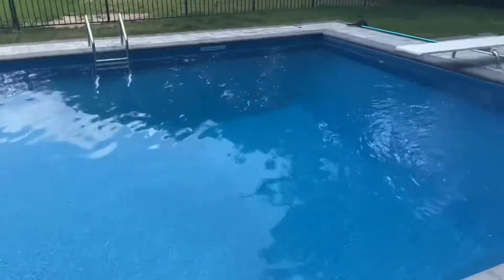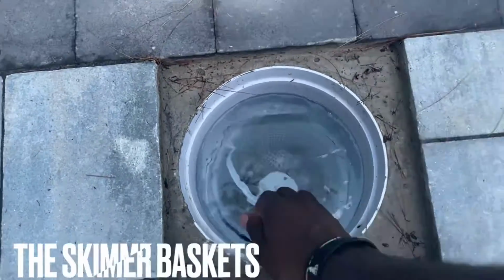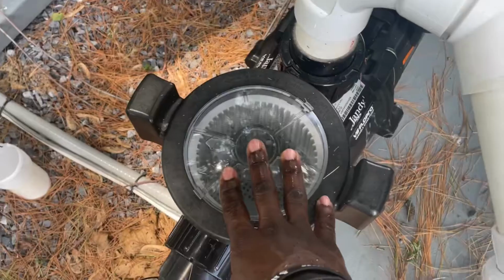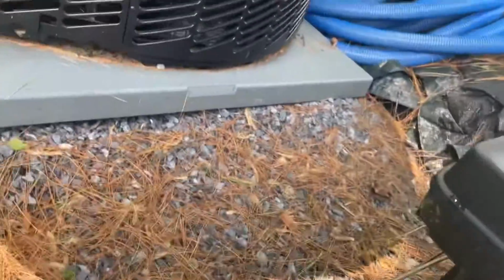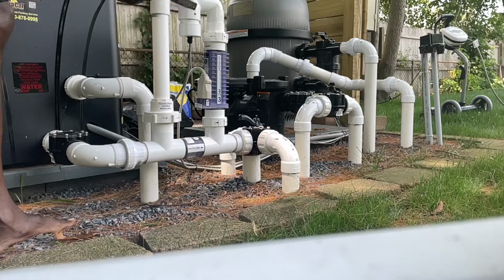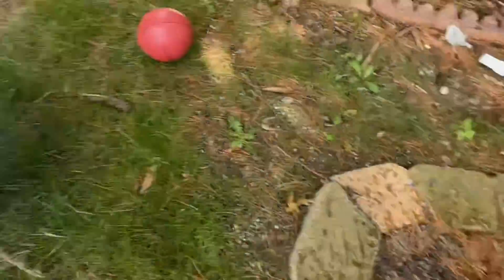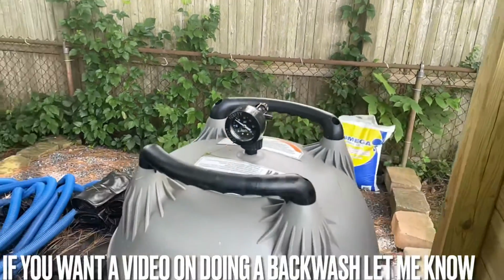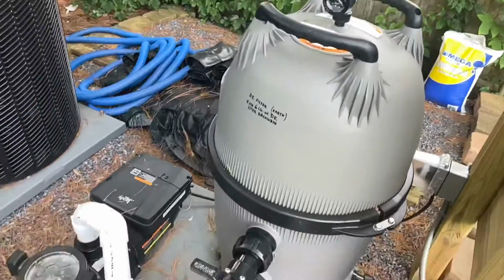A quick video of how to maintain your pool ... Save yourself some money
Having a pool is hard work but with the proper knowledge you could do it yourself.